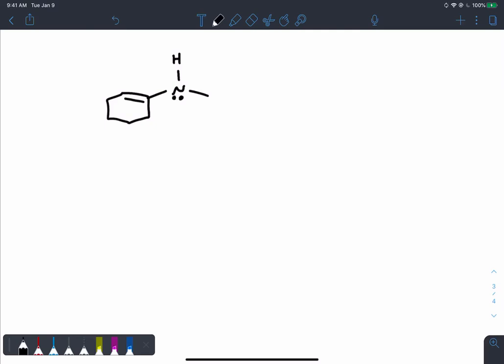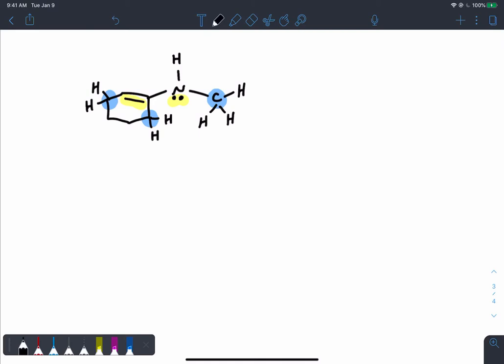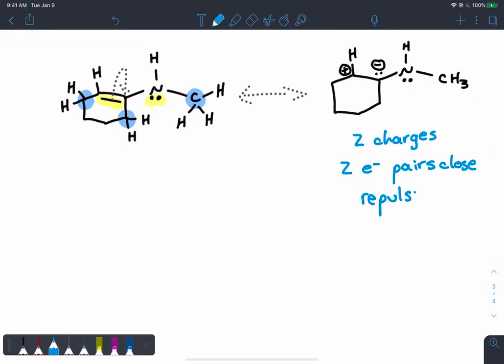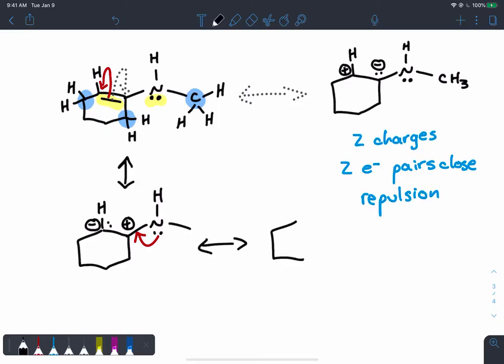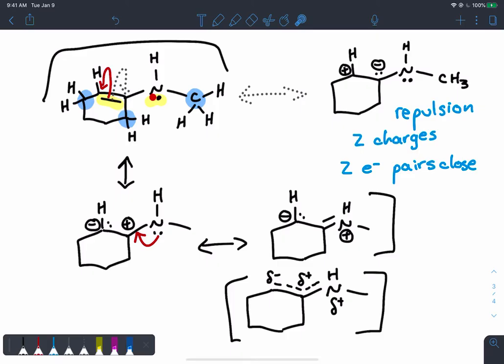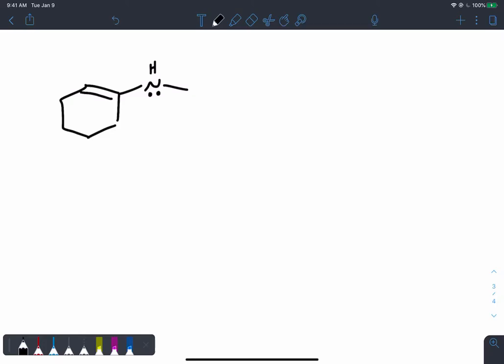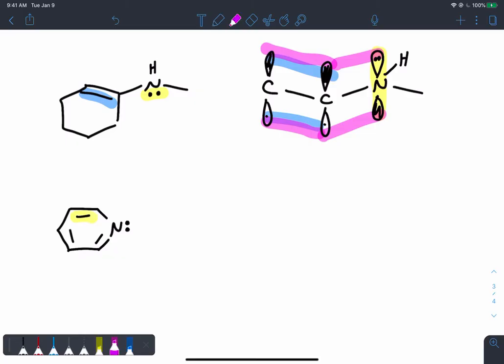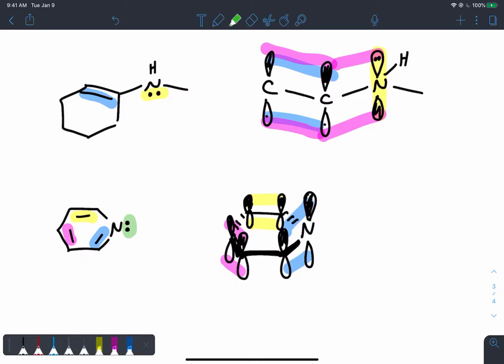Resonance - how to tell where to start and stop with resonance structures